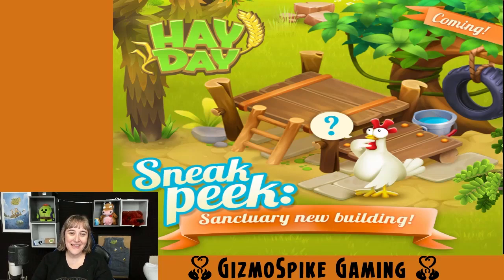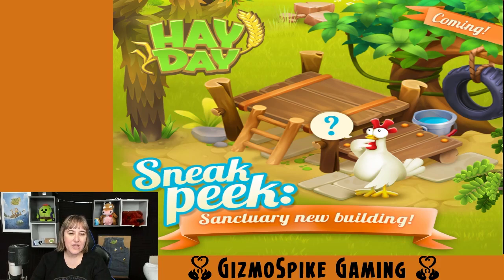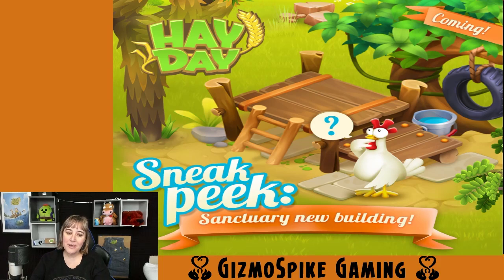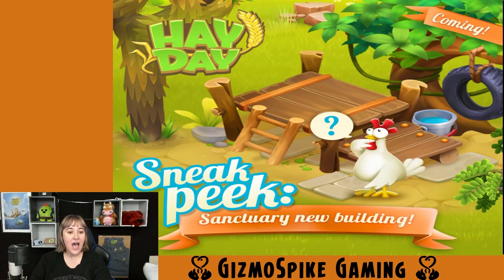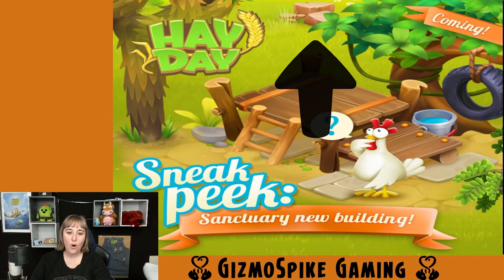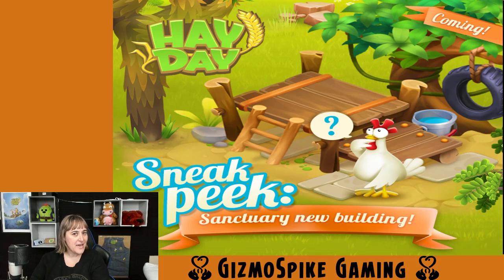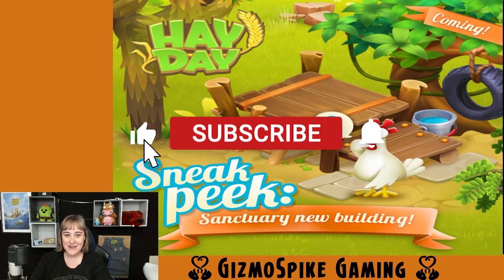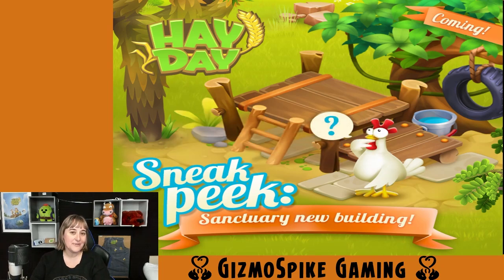Hay Day Update SNEAK PEEK!! NEW Sanctuary Building!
Here comes another Sneak Peek for the Hay Day Fall 2020 Update. A new sanctuary animal is coming!!